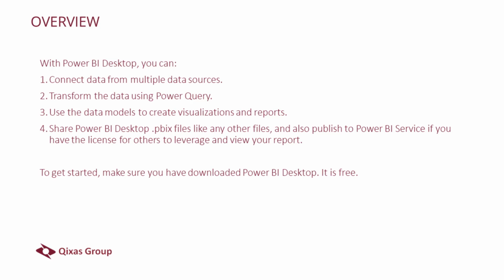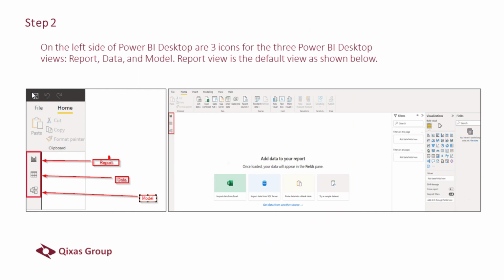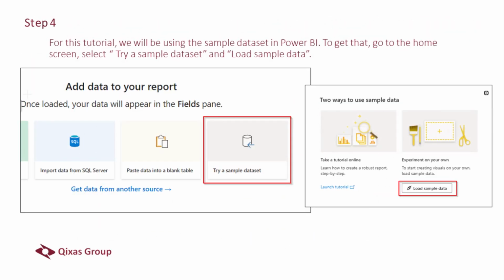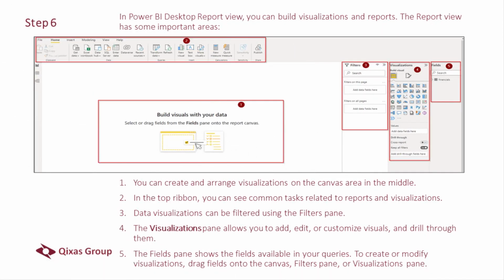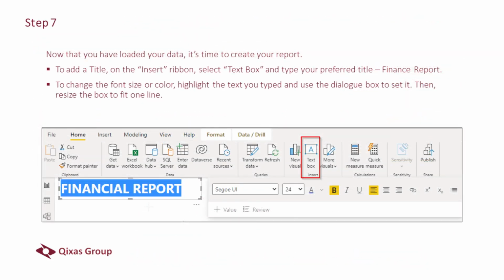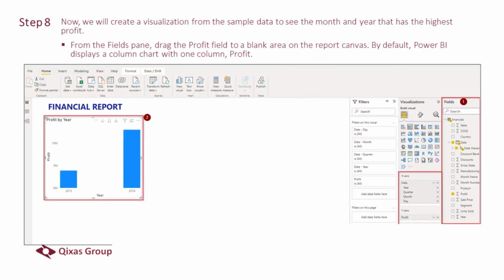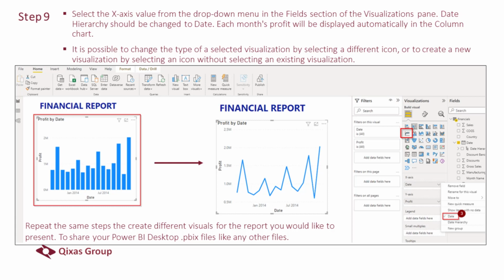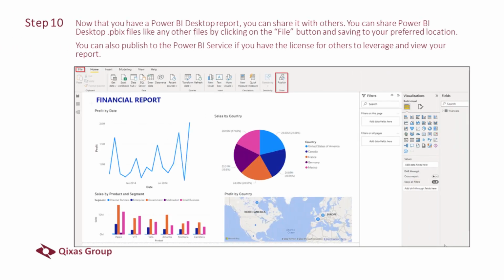How to Build a Power BI Dashboard: The Ultimate Guide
Building a Power BI dashboard is a powerful way to gain insights into your data and to communicate important information to your team. This video provides a comprehensive guide on how to build a Power BI dashboard.

Qixas Group is a one stop Microsoft gold partner that specializes in implementations, upgrades, project rescues, performance tuning, support and training for Microsoft technology solutions. Simply put, we help businesses grow by offering strategic solutions that simplifies their daily tasks. We believe everything has a methodology. If there is a problem, there is likely a solution that has already been developed.

🏆 WHAT IS OUR SPECIALTY
Since 1998, Qixas Group has been a recognized Microsoft Partner in North America focusing on Microsoft Dynamics solutions. With over 600 successful projects, our team takes real world knowledge and applies that in a best practices manner for every project or scenario.